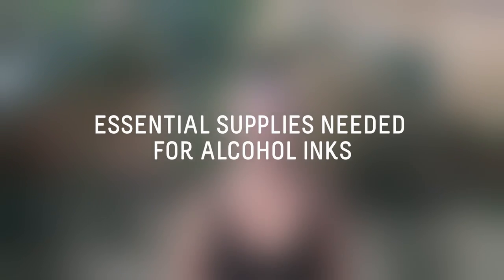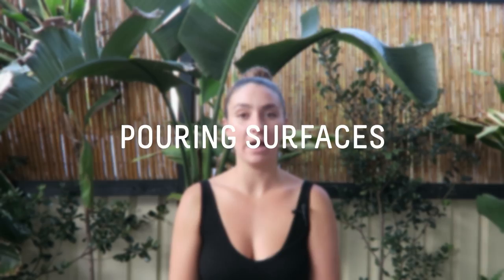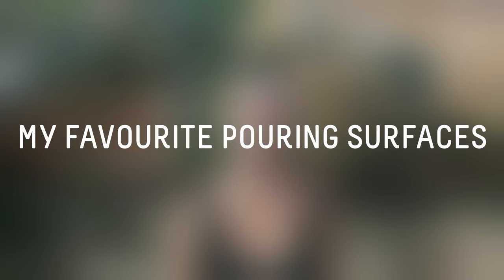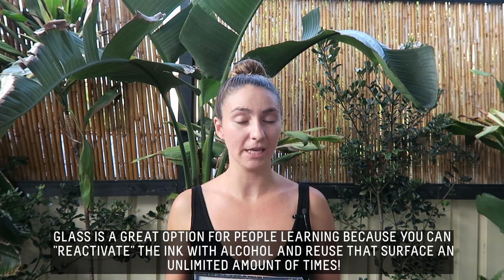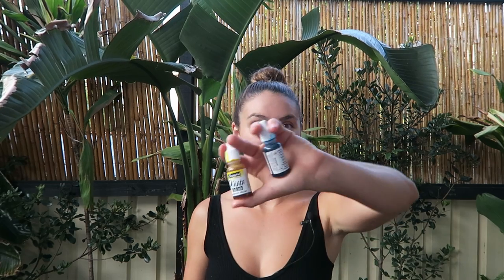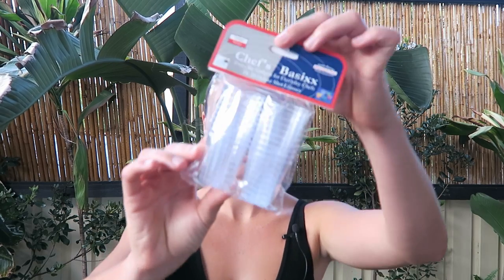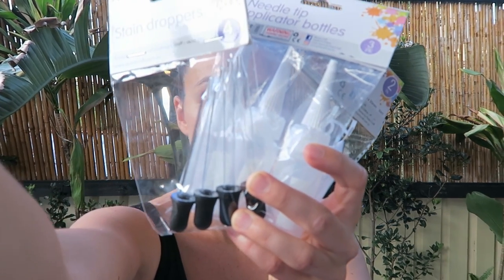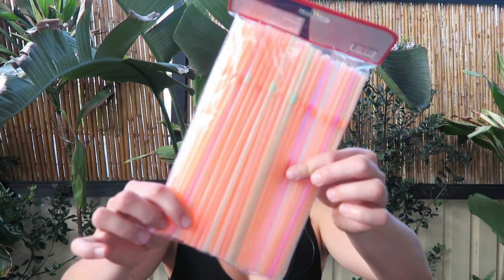ESSENTIAL SUPPLIES FOR ALCOHOL INKS | Alcohol Ink Tutorials for Beginners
Hello, fellow art lovers, this video is focused on the essential supplies need to begin your journey with alcohol inks! All of these items help keep a clean and organized workspace as well as saving a few $$$ This is the first video of my " Alcohol Inks for Beginners" series so make sure to subscribe if you'd like to learn more 🌈✨

  Everything I showed in this video 👇🏼
Shower Curtain: $7 you can buy this at any Dollar Stretcher, Reject Shop or Kmart
Glossy Photo Paper: $22 Kmart
Random Supplies: eBay or any local Dollar Stretcher, Reject Shop or Kmart (just depends on how patient you are 😂)